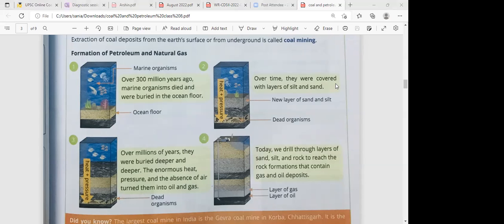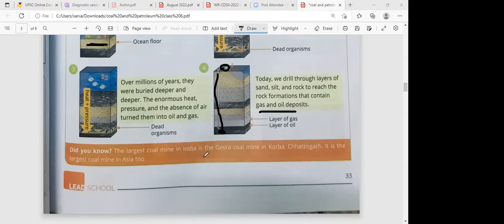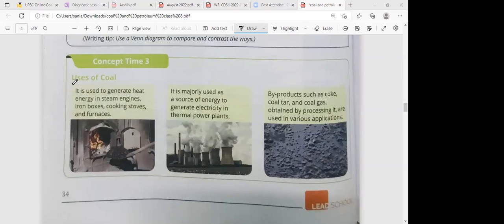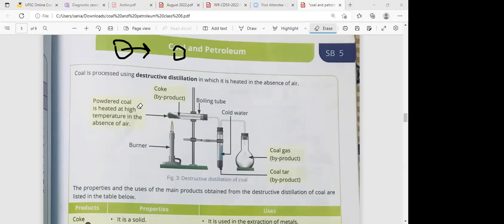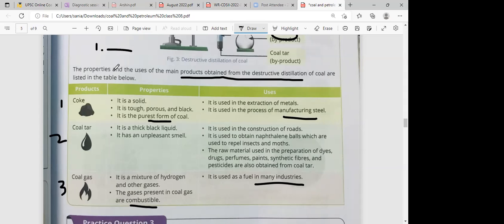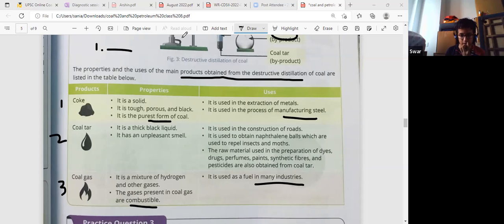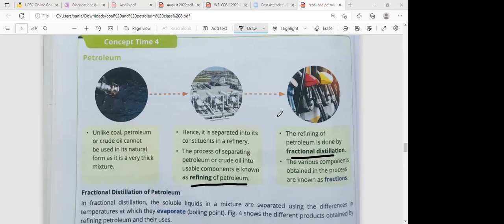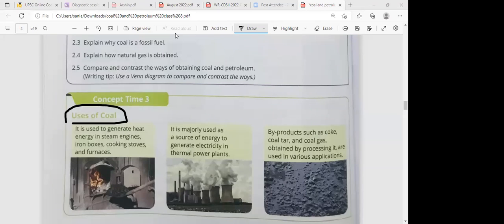Learnivio | Science | Lect 13 | Swar | 24-09-2022